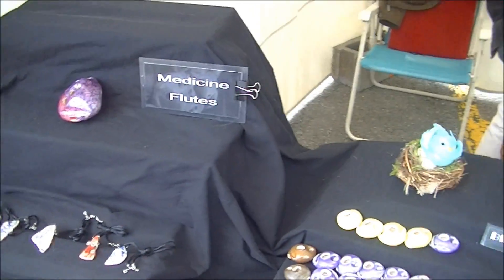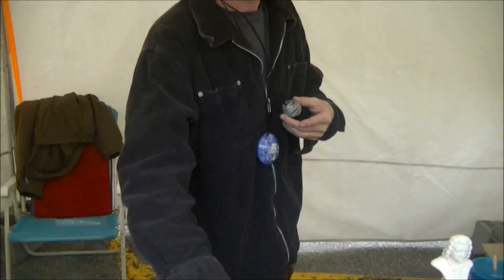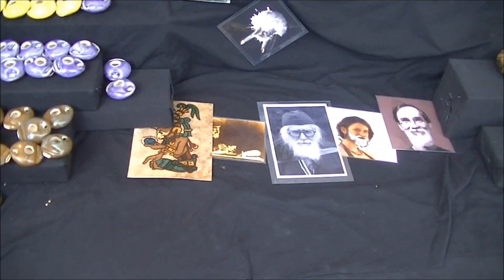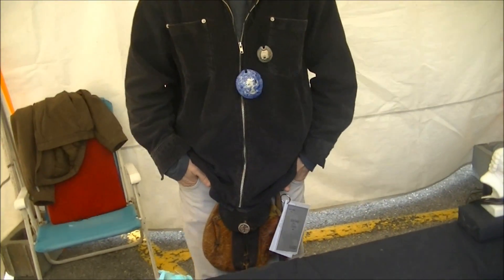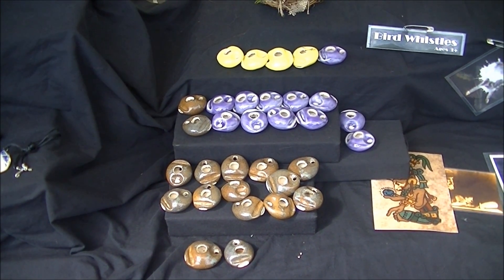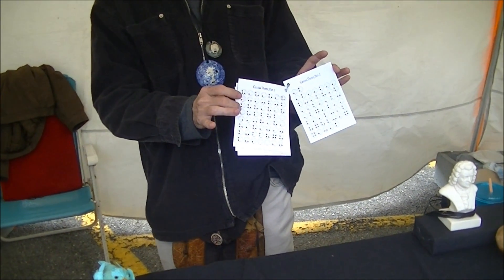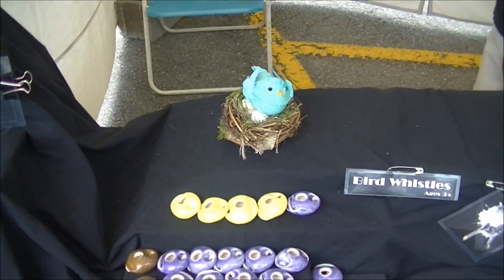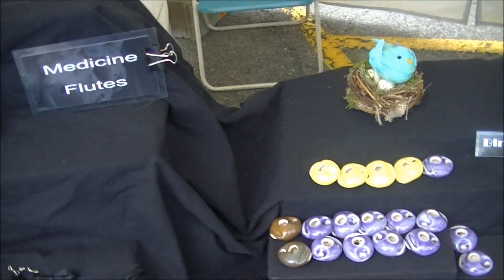Real Live Bird Whistle Demonstration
I'm sure a few of you remember the ocarina demonstration I posted last year, well now that same guy is selling special bird whistles. He also demonstrates the ocarina a bit. Unfortunately, the original has barely gotten any views and it seems to be the fate of most of my "Scenes From Life" videos, so it looks like I need to film some other things to get people's attention or maybe stick to destruction videos, particularly microwaving. Anyways, this bird whistle is pretty cool, so be sure to check out the video for yourself, and there is information in the video of how to check out their new YouTube page, as the old page is largely abandoned as of now. I tried to get him to play "Oranges and Lemons" but the ocarina he was using didn't seem like it was right for it. Yes, the same song I sang in one of my first ever microwaving episodes. Hope you enjoy this video, all 6 of you that are going to watch this video.

Thanks for the update info!  :) For anyone who's wondering, the channel name is SEOcarinas, and his etsy shop is BCClayWorks,